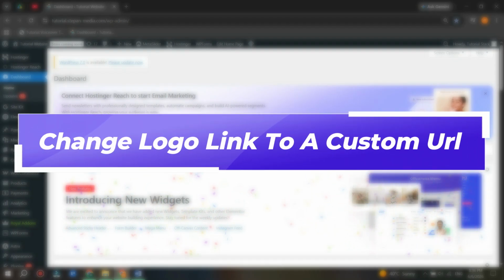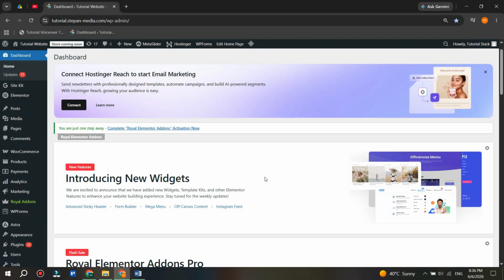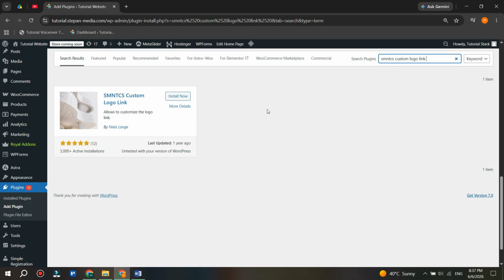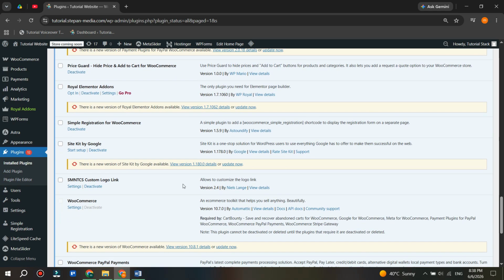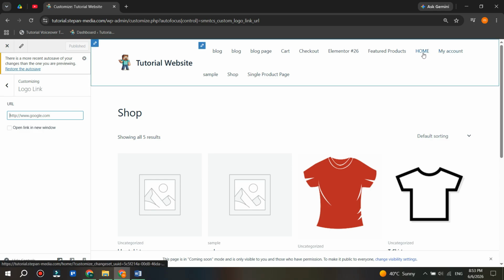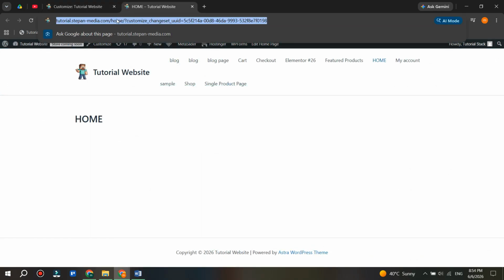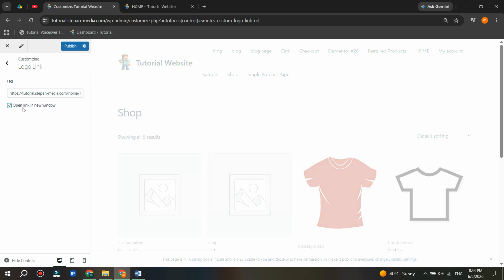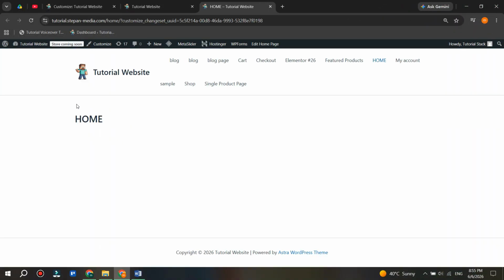How to Change Logo Link to a Custom URL in WordPress (Step-by-Step)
How to Change Logo Link to a Custom URL in WordPress | Edit WordPress Logo Link

Learn how to edit the WordPress logo link so your site logo sends visitors to a custom page instead of the homepage. This WordPress logo URL tutorial shows how to change the header logo destination for landing pages, shops, portfolios, or external links. You’ll see how to update a custom logo link in WordPress without breaking your header navigation. This guide also covers changing the clickable logo URL in WordPress for better website navigation and user flow.